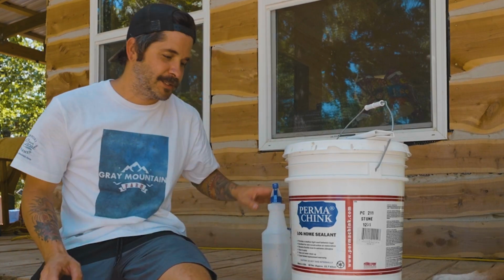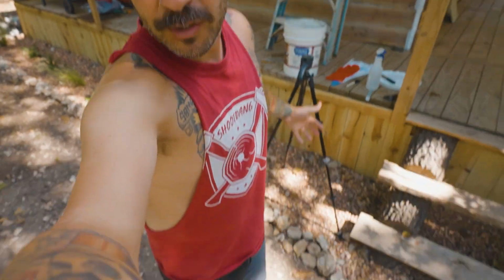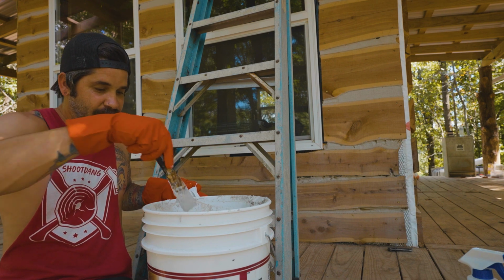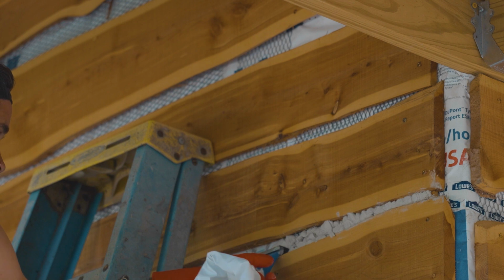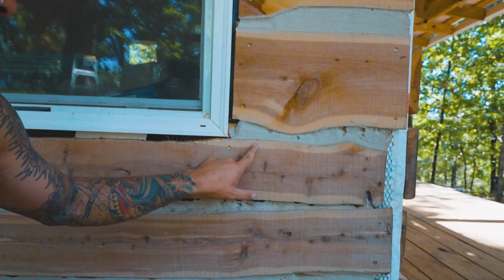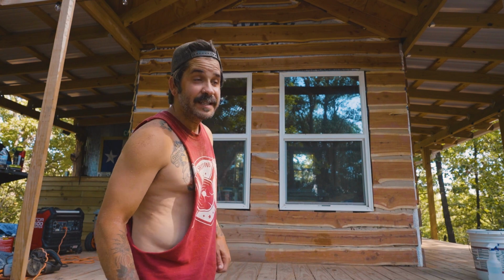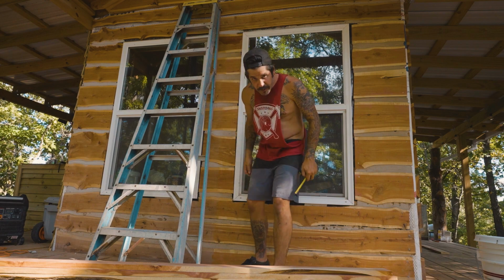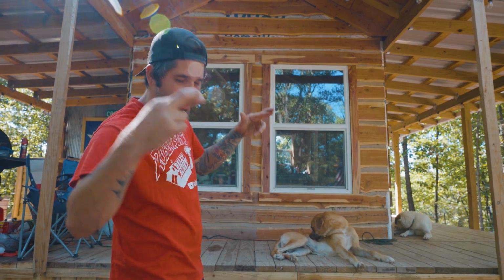Bringing the Off Grid TINY HOUSE back to life!